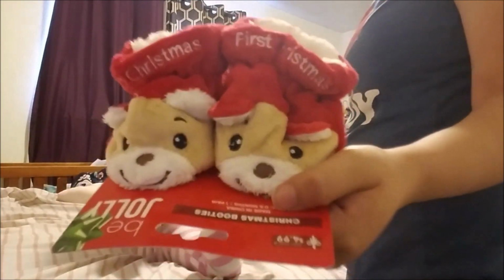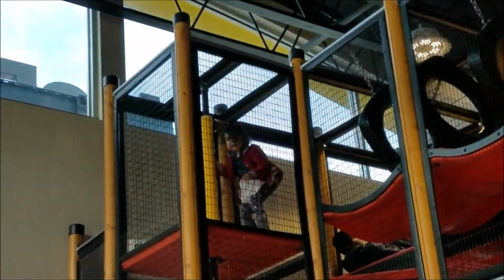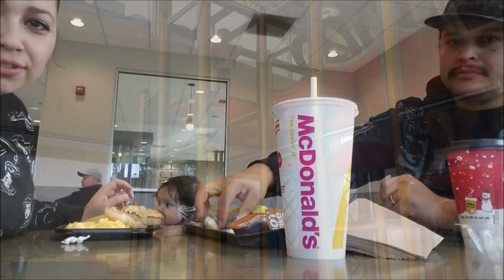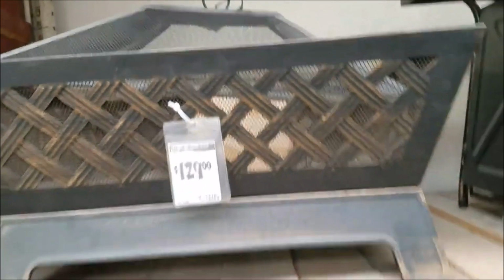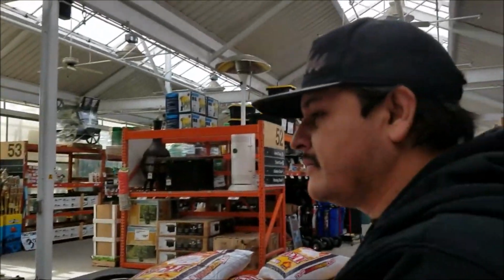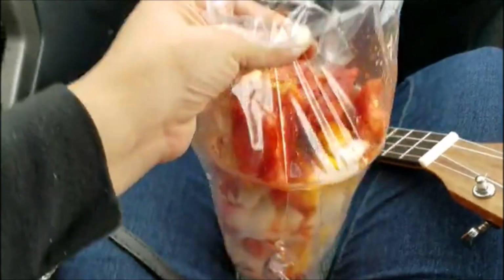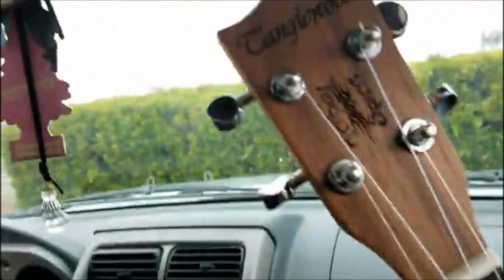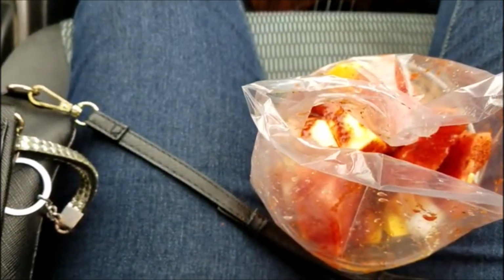Chubby Baby, Fruits and Cookies | Vlogmas #23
Welcome to our day 22 of vlogmas to our saturday with daddy hehe.. with mcsonalds breakfast some shopping and some tree treaming ending with baking cookies yaaaaasss. subscribe for more vlogmas and other kids of videos for the next year.

Thank You soo soo much if you already have .

SONG FOR VLOG MAS INTRO